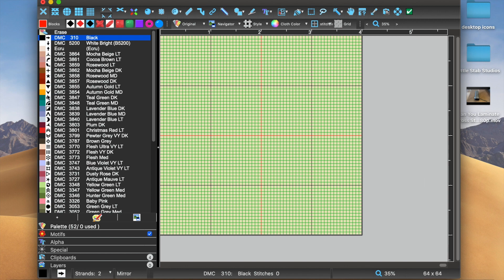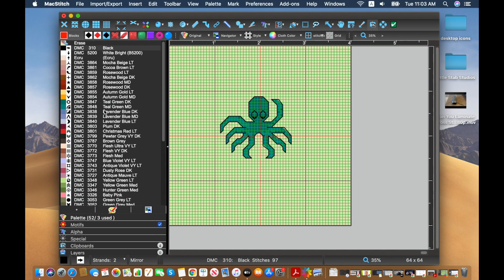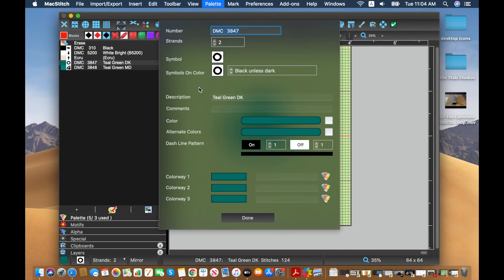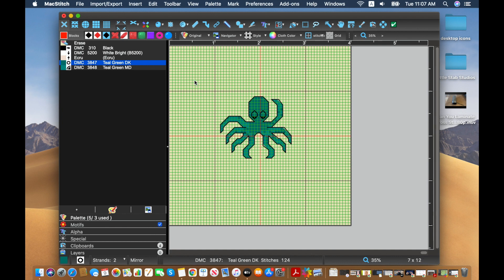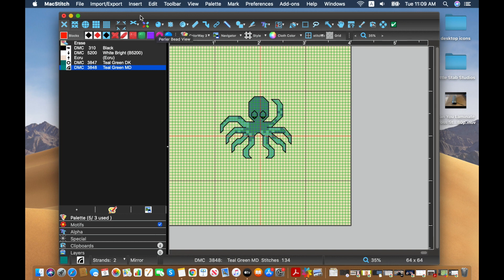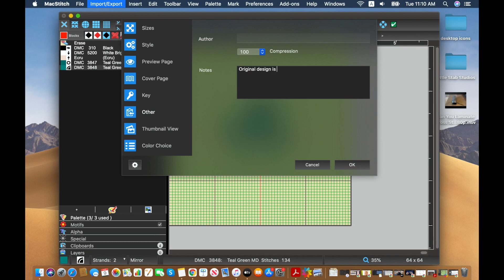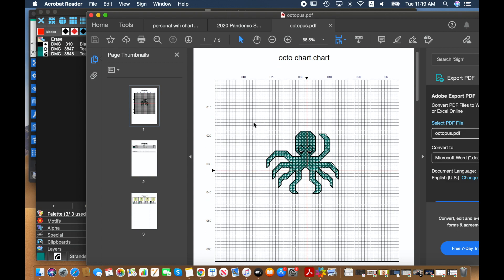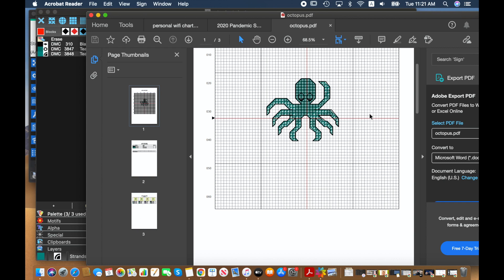How to Use Macstitch or Winstitch Motifs and Colorways Multiple Color Choices for a Pattern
Today’s video goes over using the pre-set motifs provided with Mac/Winstitch, and I use one of them to demonstrate the color ways tool. I am planning to make a video showing how to make your own motif later.

I had a bit of trouble getting the color ways to load in the pdf and kept the footage of the “troubleshooting” in so if you run into any issues maybe this will help you figure out how to fix them. I find that 99% of my problems with the software are fixed by quitting and reopening it.

I also mentioned that I really like the chart “2020 Pandemic Sampler”. It is one of the WIPs I have going. . The chart is designed by the incredibly talented Sarcygurl. I’d recommend checking out her instagram over here as well

Thank you so much for stopping by! If you have a specific topic you’d like me to cover, please leave a comment as well and I’ll let you know if I can go over it. If you like free patterns and more how-to’s, you can find some of them and more at my blog, I also have an etsy store where I sell more detailed/ dedicated work at littlestabstudios.etsy.com . Most of my patterns are quite reasonably priced ($5 and under) and the income from my store helps me make more videos and patterns, so I really appreciate all sales :)If you want to see what I’m stitching, I’m on Instagram @little_stab_studios .